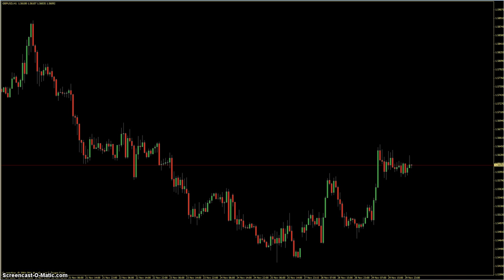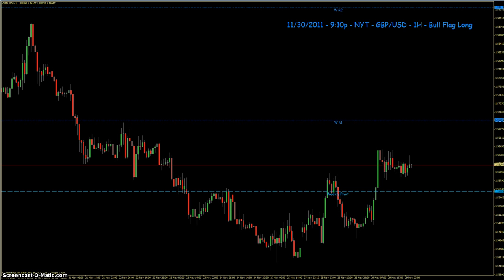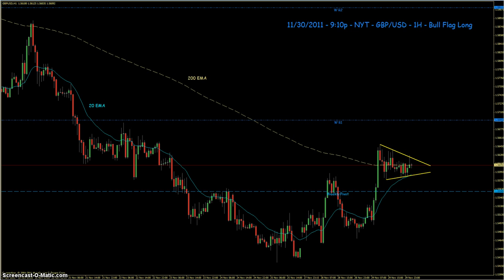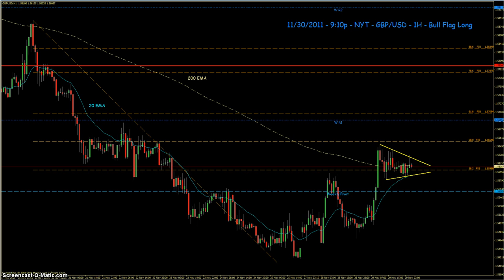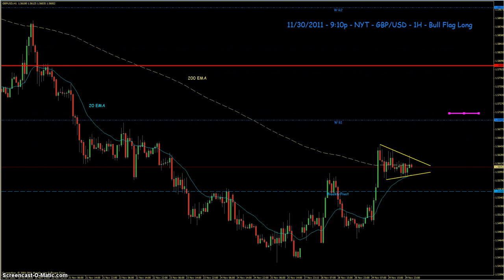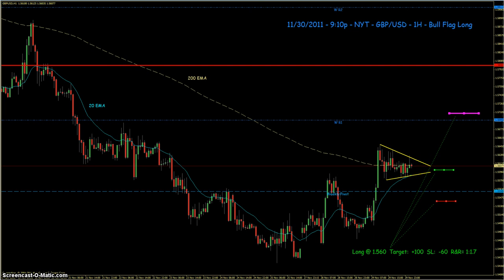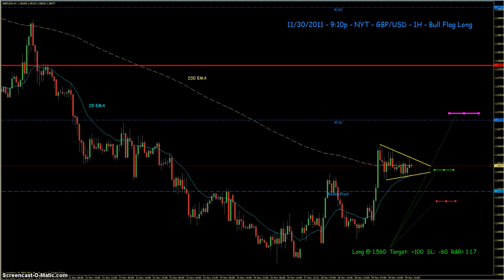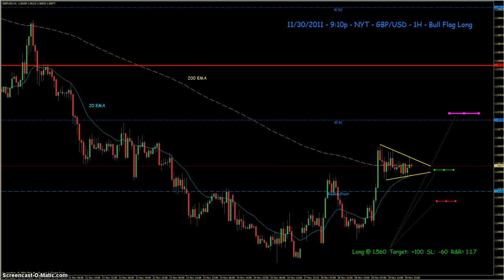A Start-to-Finish Guide for Total Trade Development in Under 8mins!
I made this video to help demonstrate how I go about marking up a blank chart through identifying a variety of core technical trading elements crucial to profitable trading.  Enjoy!

11/30/11 - UPDATE:  Trade complete for +111 pips!